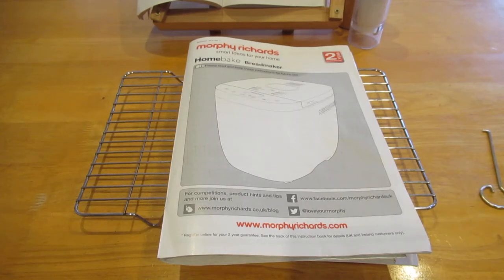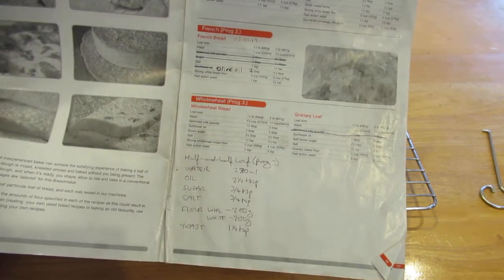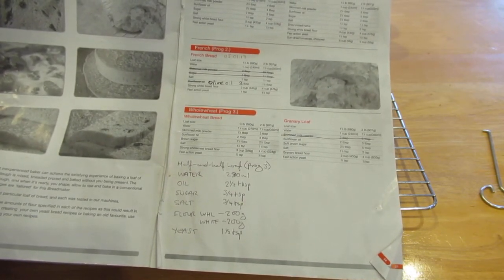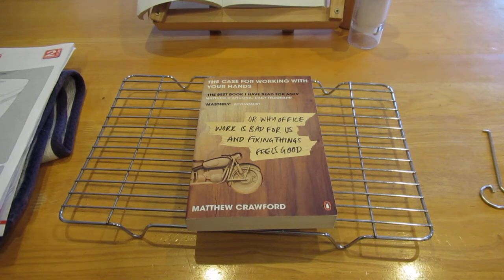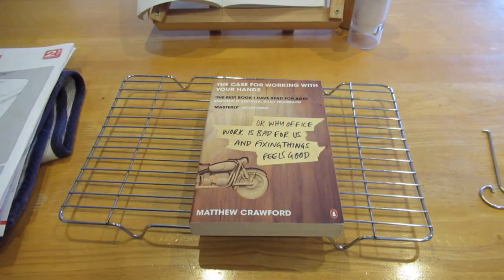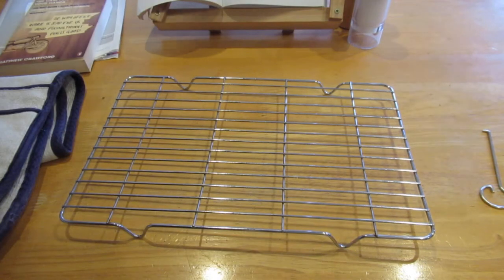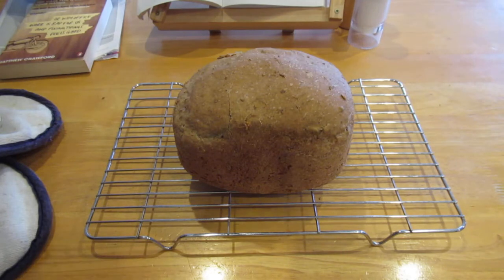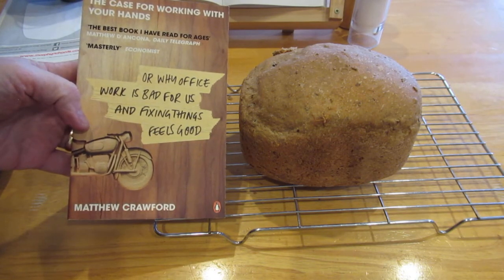Morphy Richards Homebake Bread Maker Review and Tips Part 2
Here I take a look at the manual, show you the final product from my efforts and review a book that I think is absolutely inspired.